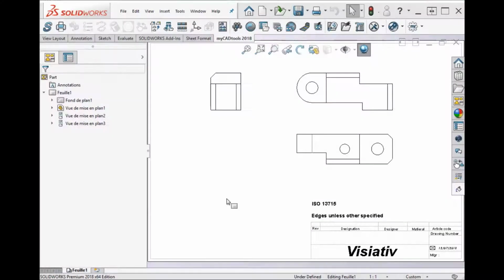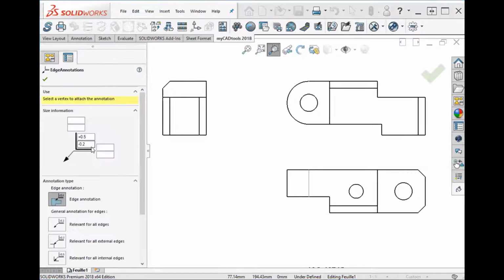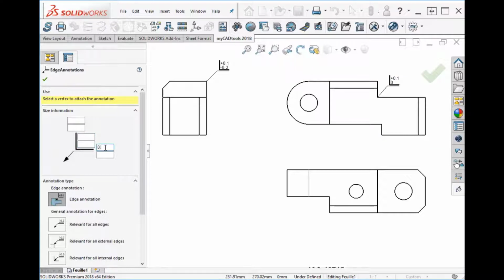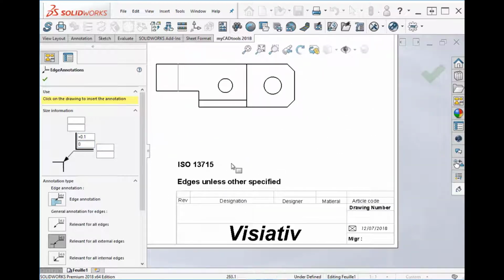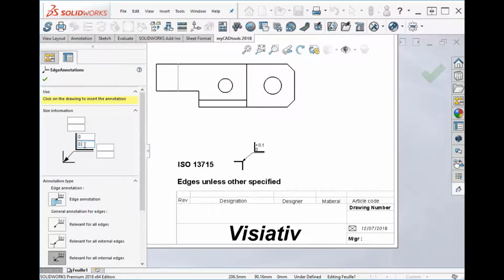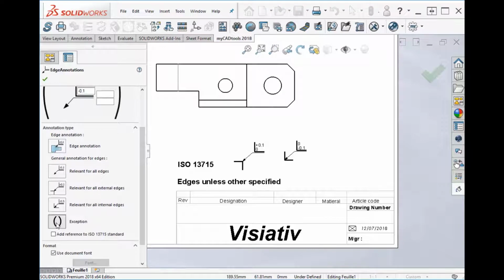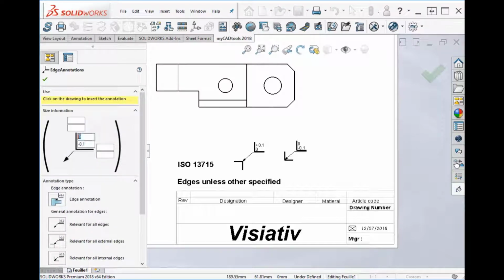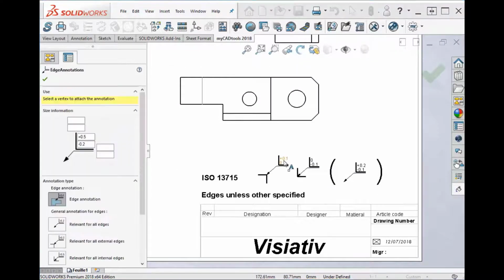How to use myCADtools EdgeAnnotations for SOLIDWORKS